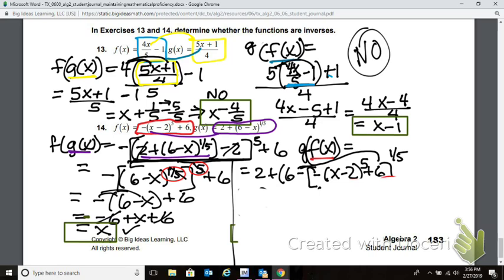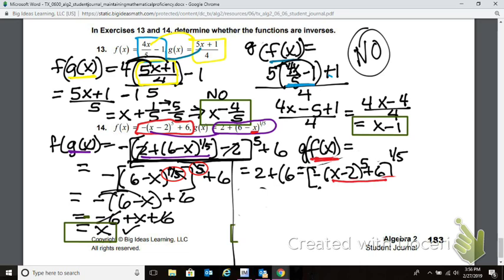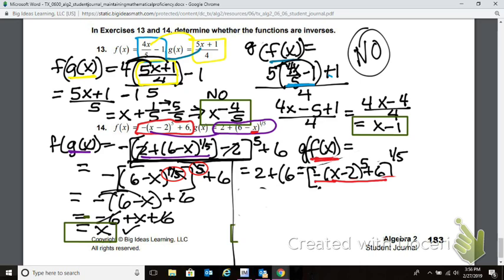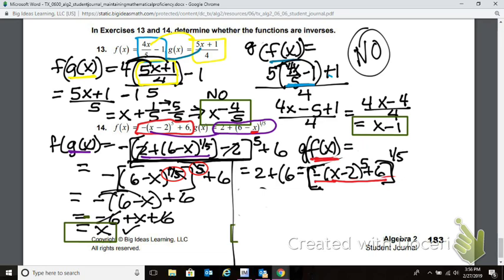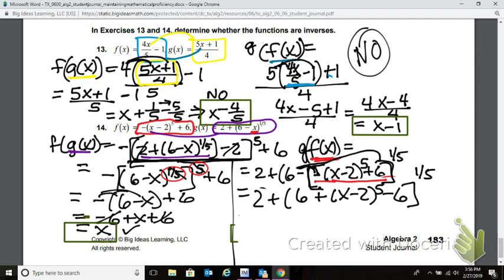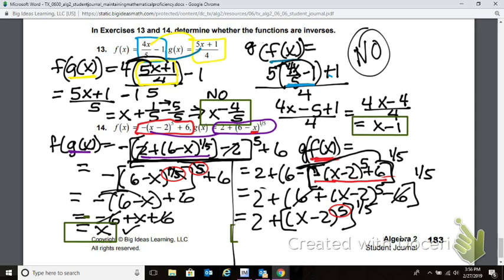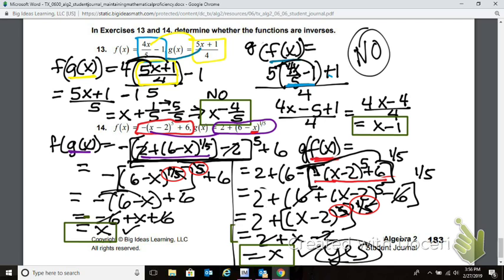Algebra 2 Lesson 6.6 part 4 Inverse Functions